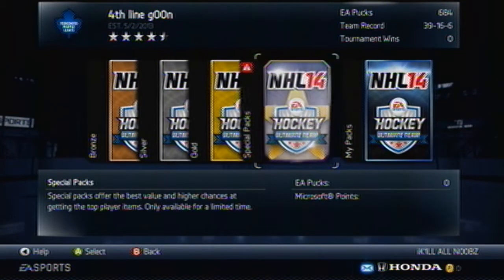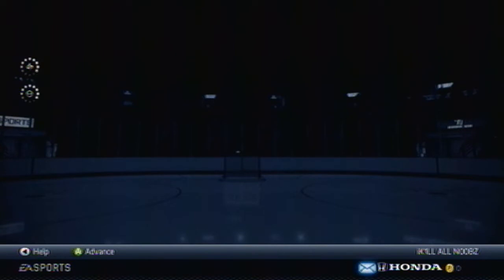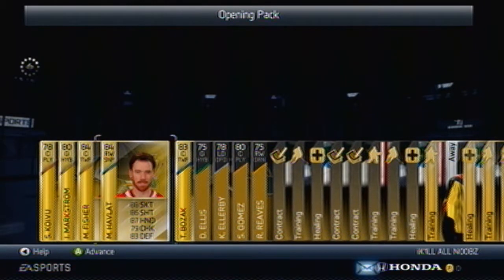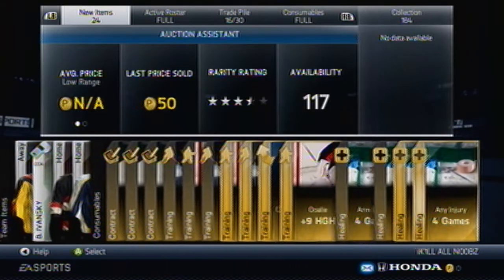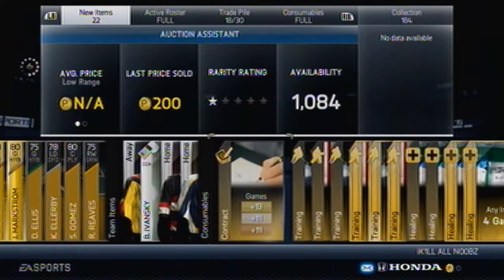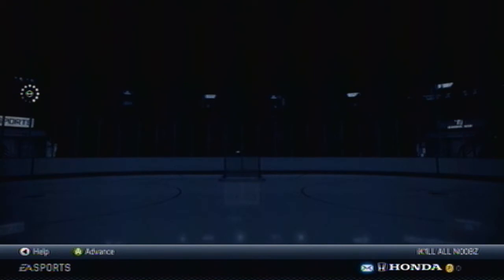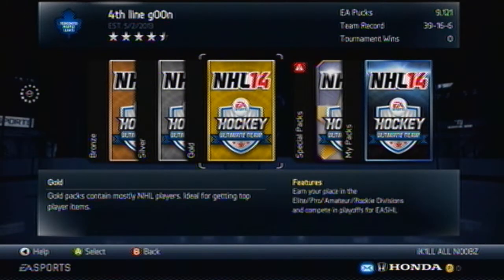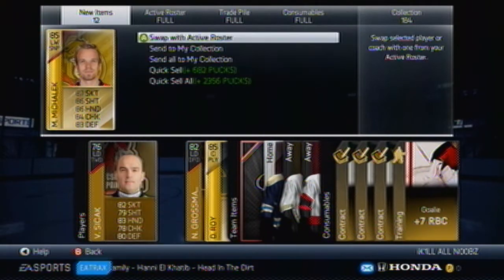NHL 14 HUT Pack Opening w/ BIGsnipeshow! (MEGA PACKS!)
-=|BIGsnipeshow|=-
Can We Hit 5 Likes? For A Trade Day?

Make My Day And Rate Comment And
And If Ur Feeling Generous
Leave A Faviourite (:
 | Amazing Partership! |
Want a Partnership?